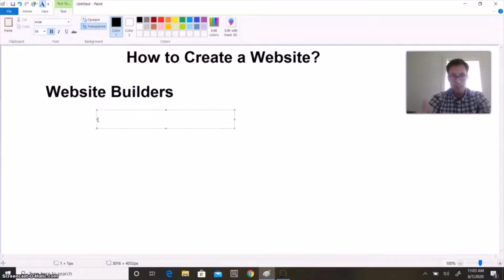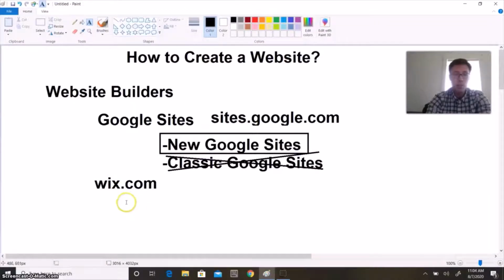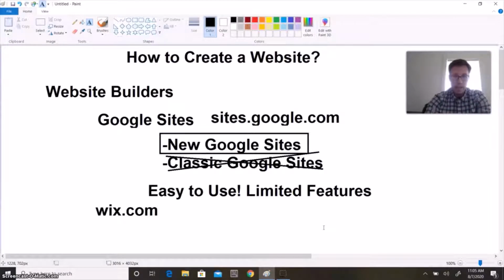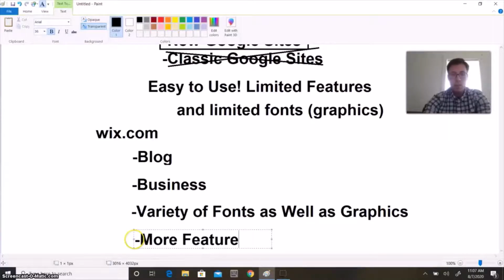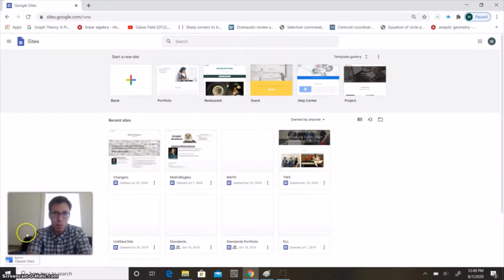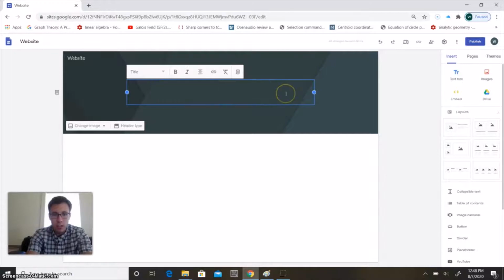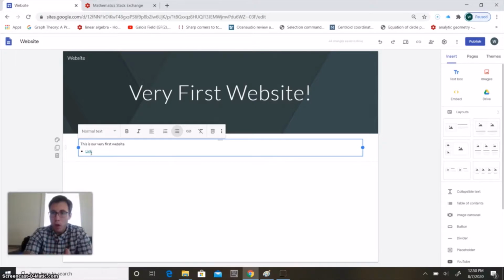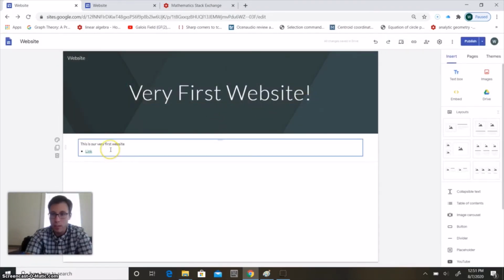Math Communication (Part 6): Website Builders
Basics of how to create a website using a basic website builder (i.e.